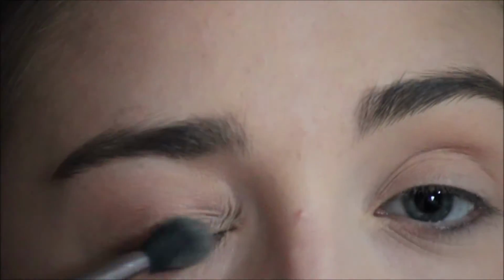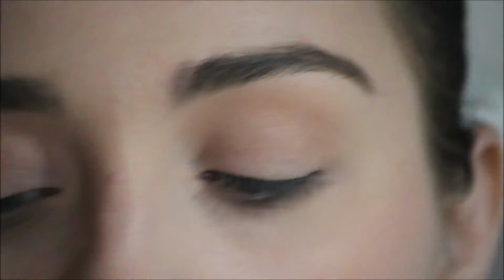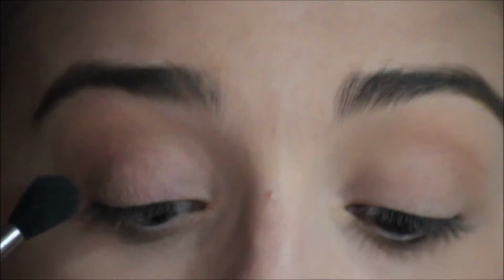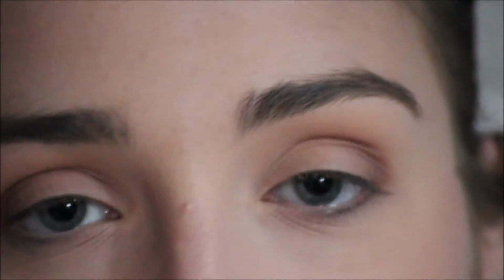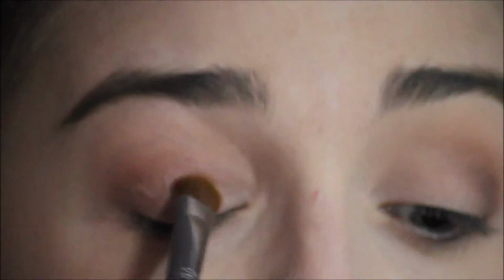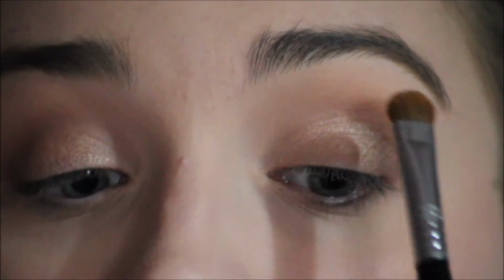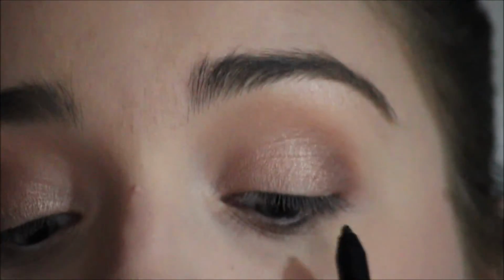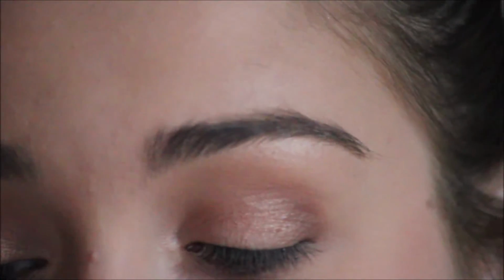Natural Glam Eye Makeup | 2018 | Jennifer Hine | Makeup Tutorial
This is my go to everyday natural glam makeup look. I had so much fun creating it and I hope that you enjoy watching it!

Products Used

L'Oreal Paris La Vie En Glow Highlighting Palette 001 Warm Glow

Lips
Mac Lip Pencil Stone

Eyes
Makeup Geek Eyeshadows; Beaches and Cream; Peach smoothie; Barcelona Beech; Shimma Shimma